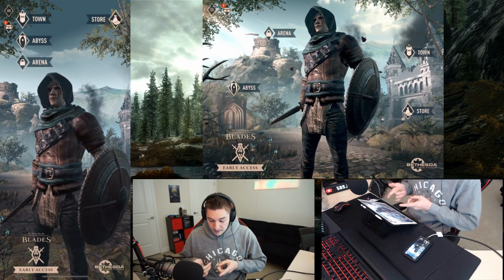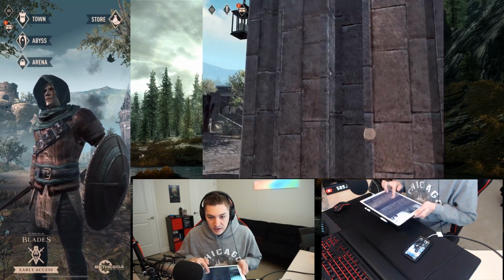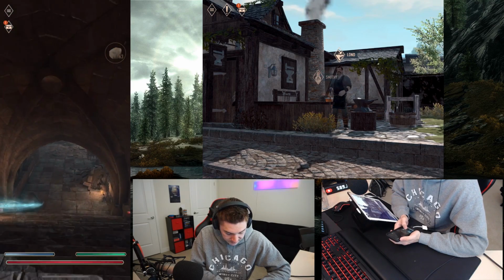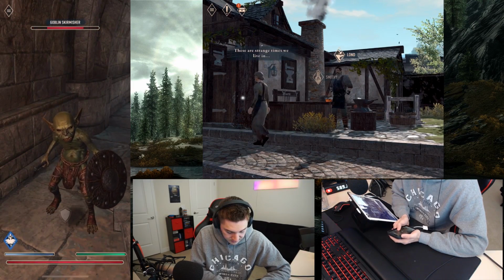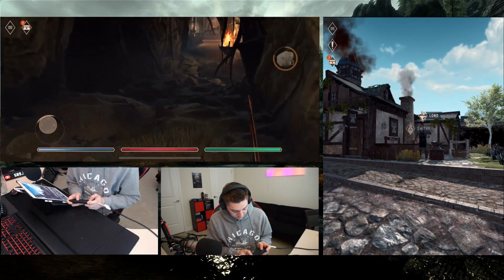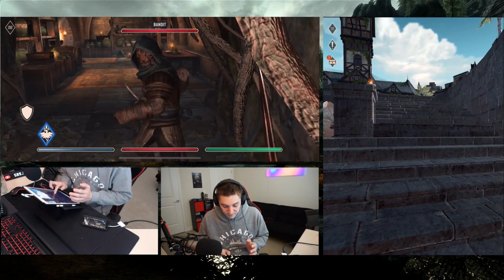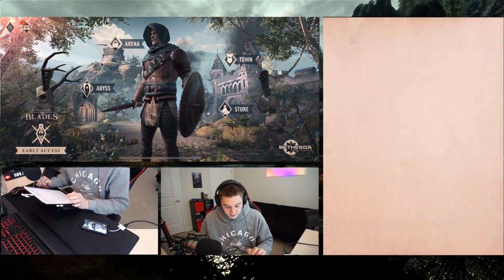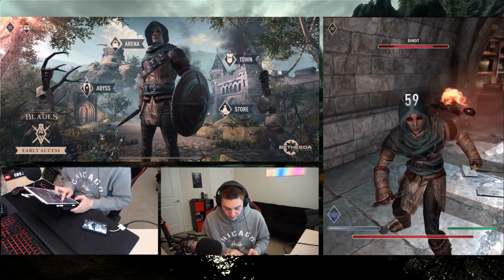Elder Scrolls Blades DEVICE COMPARISON - iPad vs iPhone Gameplay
Hey guys here is a very early look at Elder Scrolls Blades running on an iPad Pro vs an iPhone X! Elder Scrolls Blades is a full mobile adaptation of adventure games like Skyrim on  all devices including mobile!